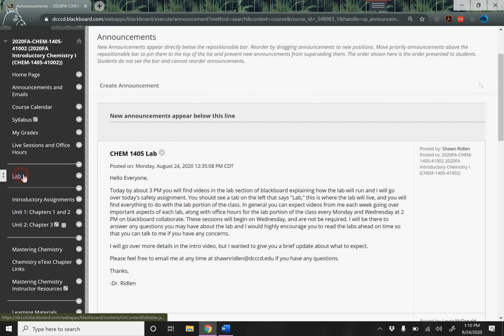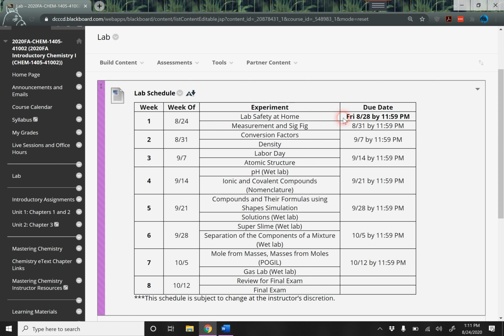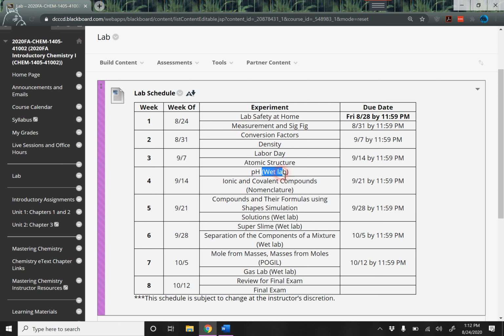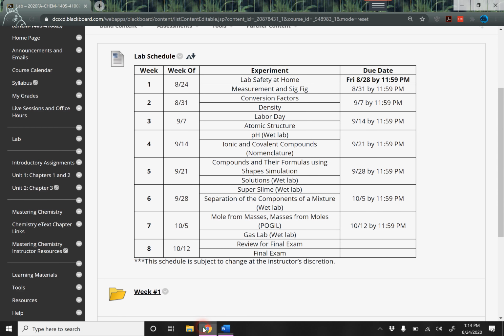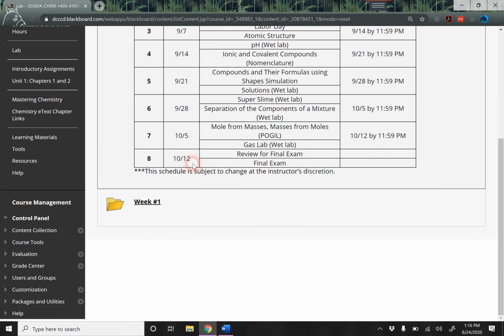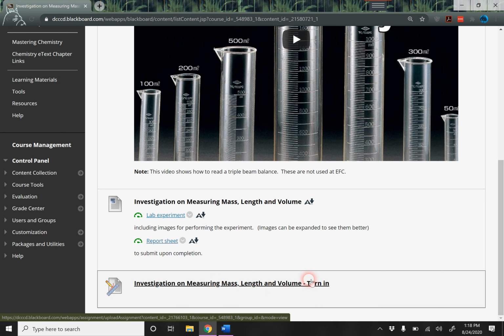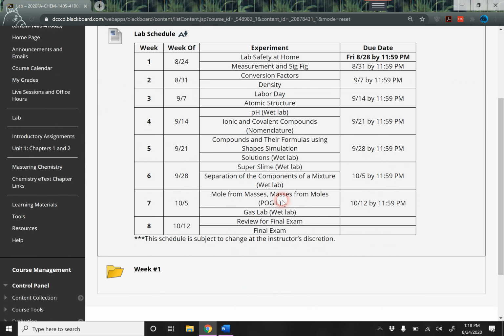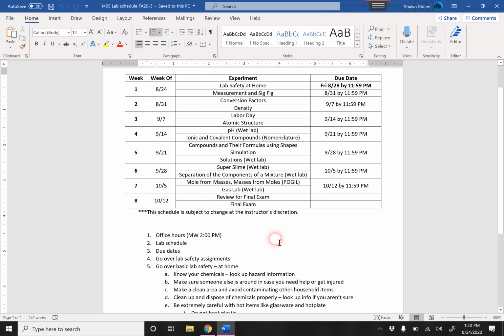Lab Intro 1405 Fall 20